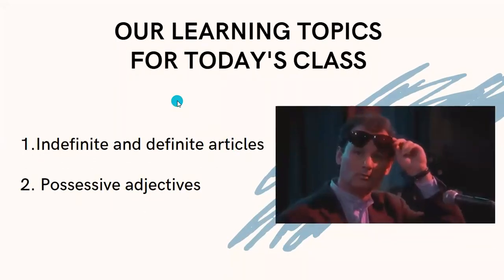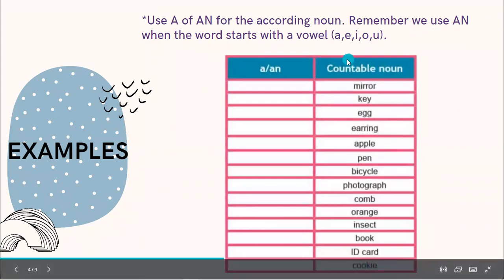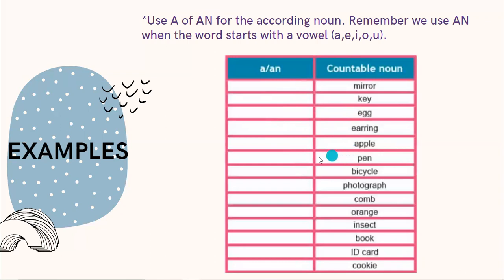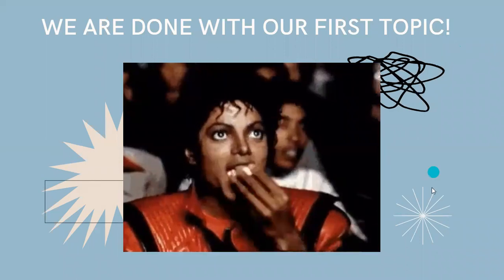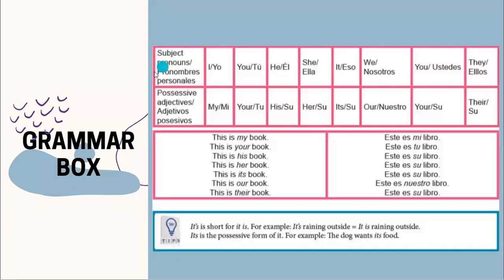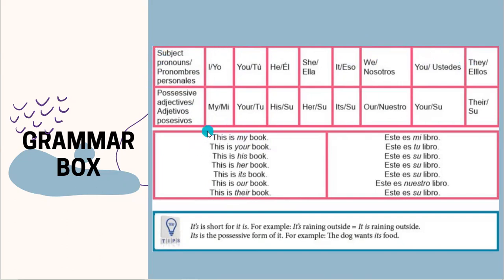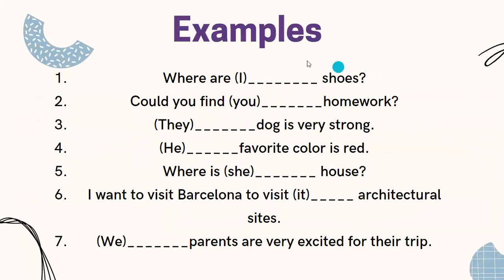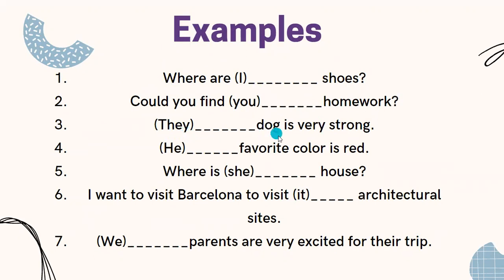Clase 3 1er semestre indefinite and definite articles and possessive adjetives